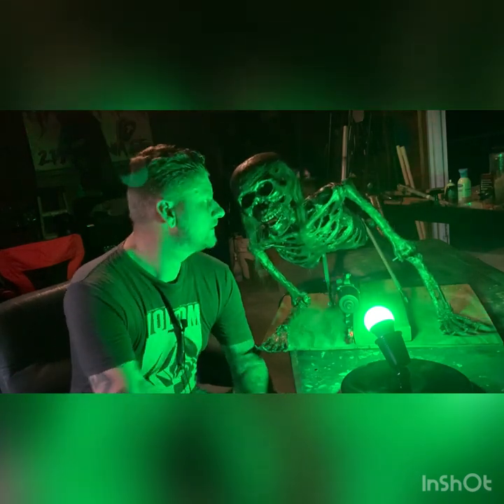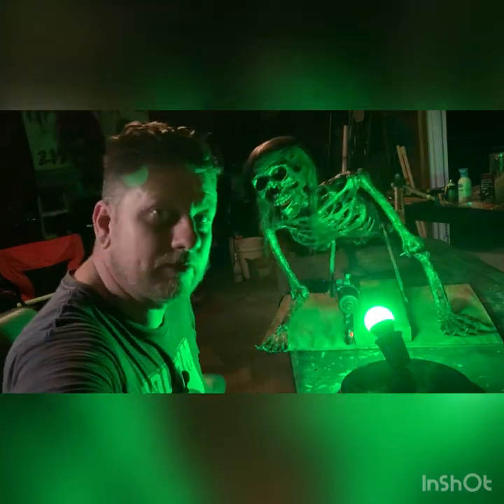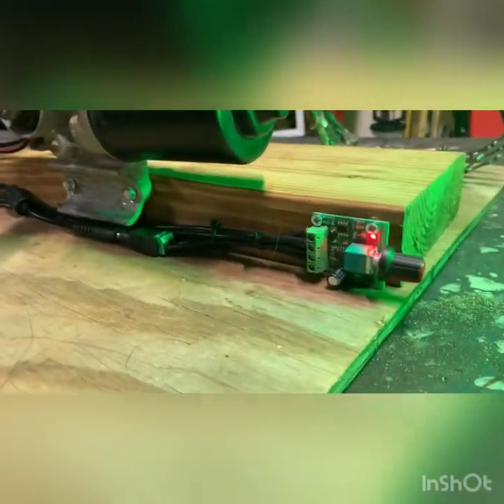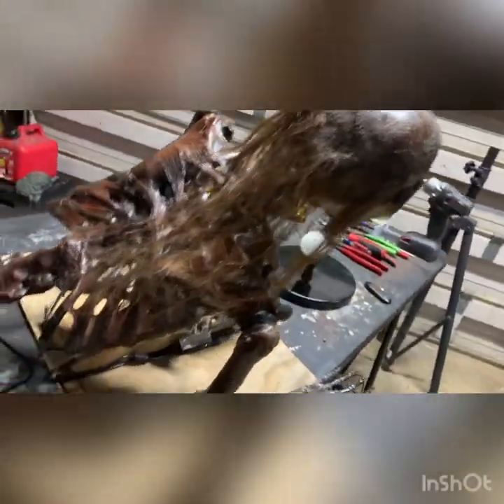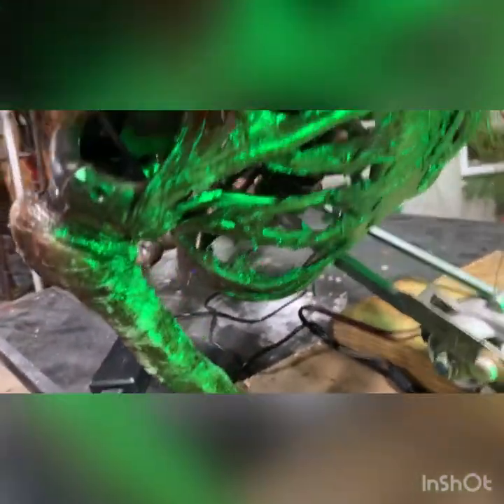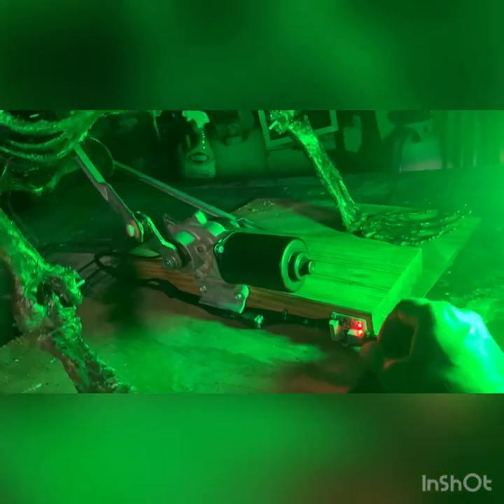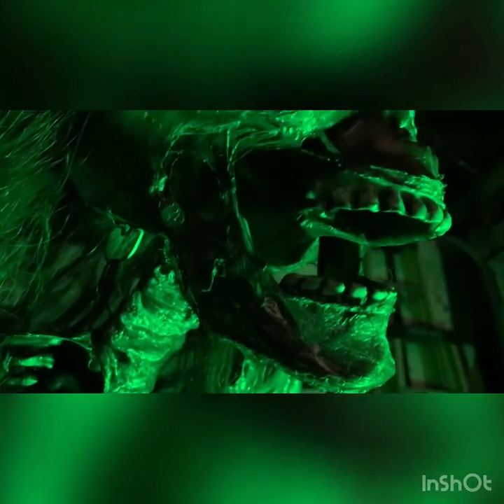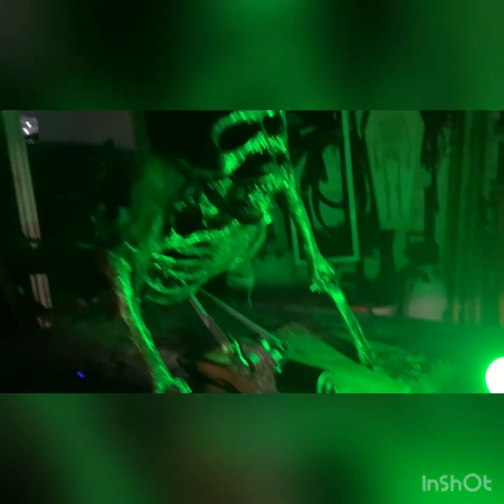DIY Grave Creeper with DIY Corpsed Skeleton from previous video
Just a quick demonstration on how I built a grave creeper out of a wiper motor, speed controller and ac/dc converter